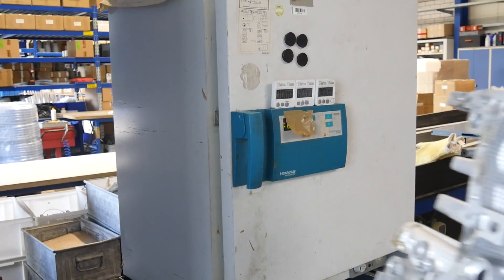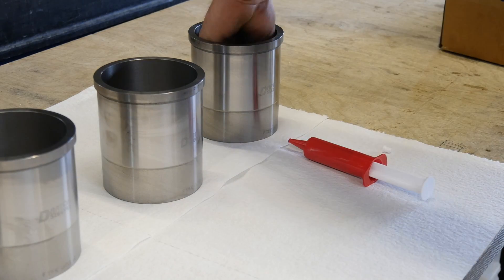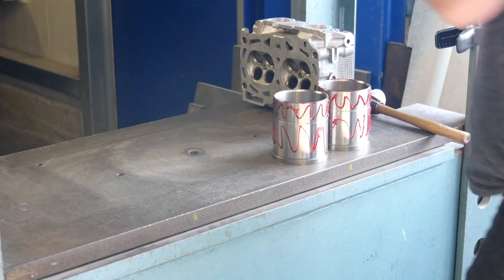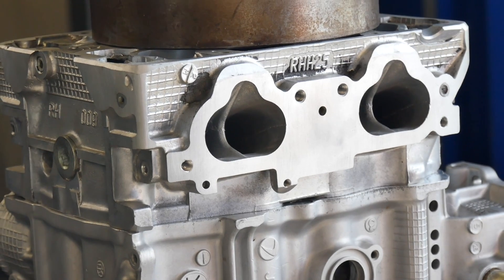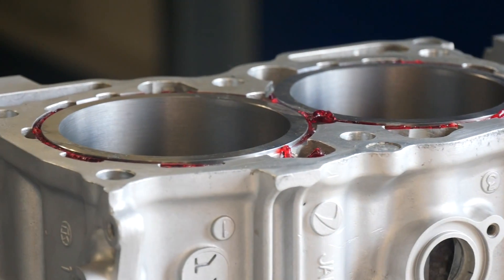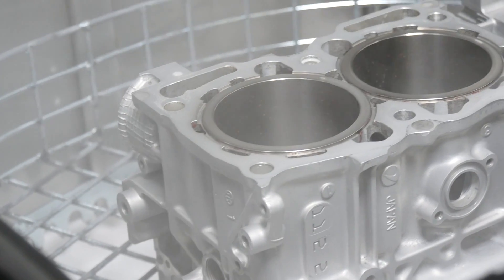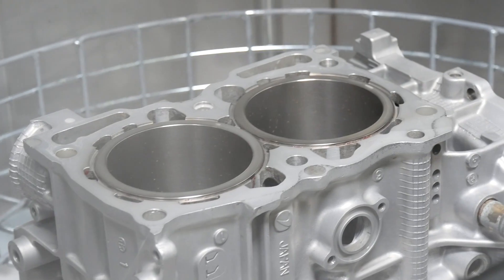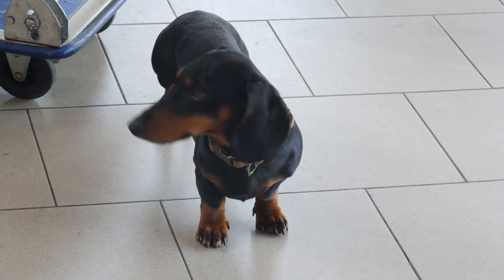How to Sleeve a Boxer WRC Engine l Part 2l l 22Bl EJ22 l Subi-Performance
In this Video we press the sleeves in !
The EJ22 is one of the greatest Engine ever build from subaru !